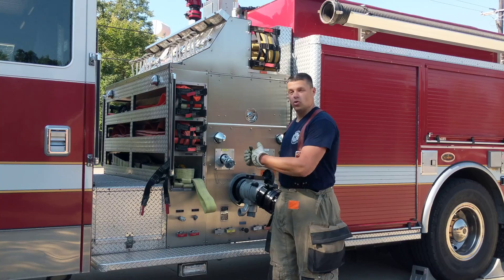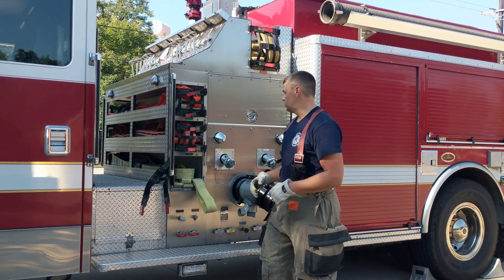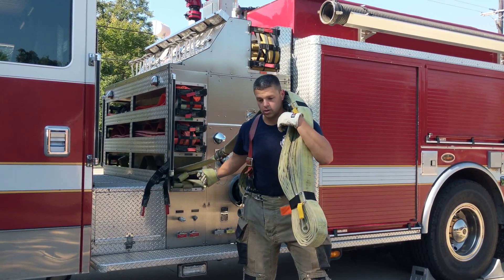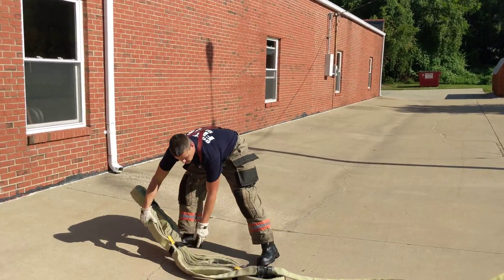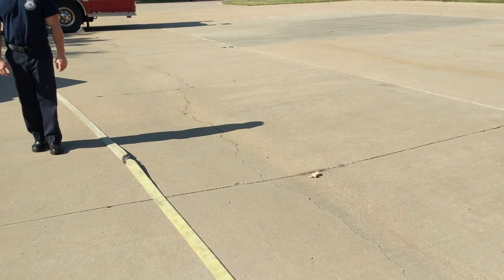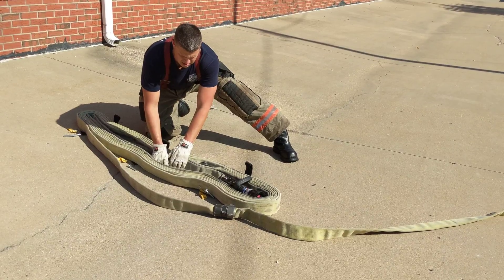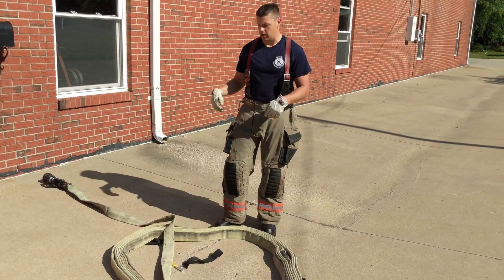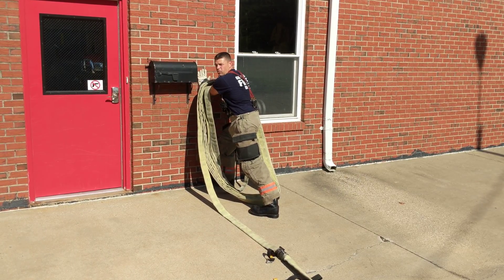GFPD Cleveland Part 3 deployment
Description of the proper deployment of the Cleveland Load as well as benefits of the load.